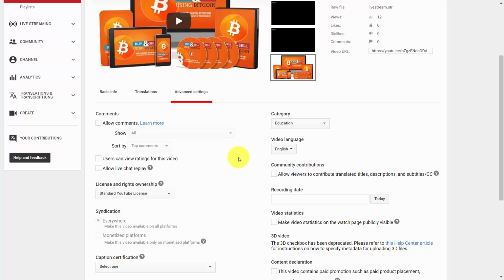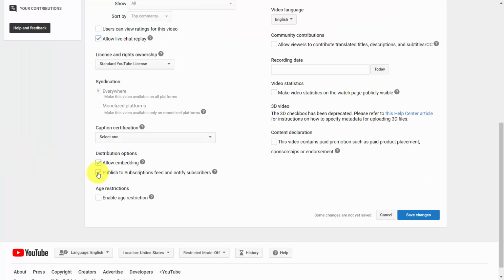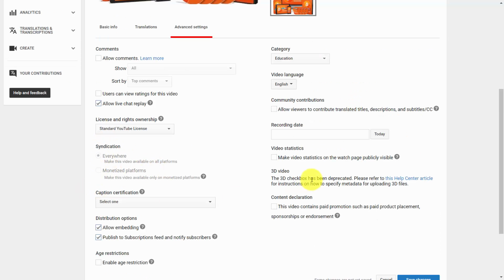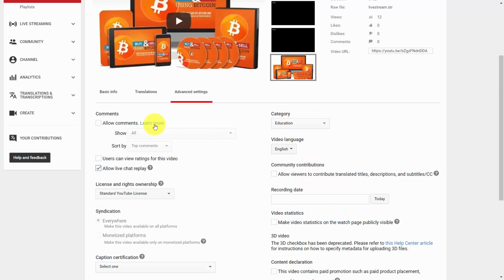Advanced Settings and Increased Viewers | YouTube Live | part - 16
Master advanced settings on YouTube to optimize your video's reach and engagement. Learn how to leverage features like scheduling, geo-targeting, and advanced privacy settings to maximize viewer interaction and visibility. Whether you're streaming live events, launching a new series, or targeting specific audiences, understanding these settings can enhance your video's performance and impact on YouTube. Watch this tutorial to explore advanced settings and elevate your YouTube video strategy!

YouTube advanced settings, optimize YouTube videos, YouTube video settings, geo-targeting on YouTube, scheduling YouTube videos, increase viewer engagement.

YouTube advanced settings, video optimization, maximize engagement, geo-targeting, scheduling videos, YouTube video strategy, viewer interaction.